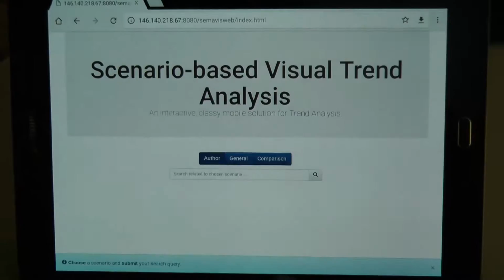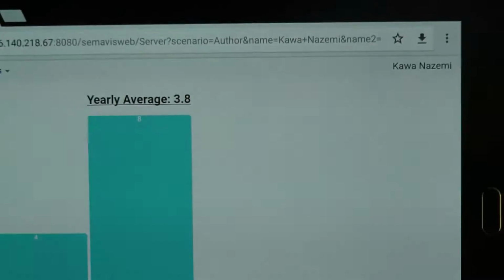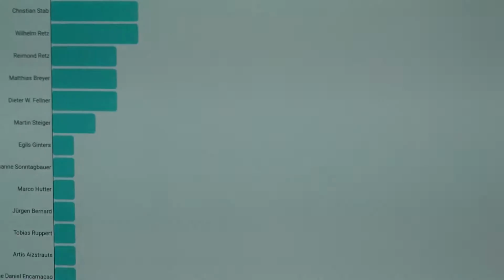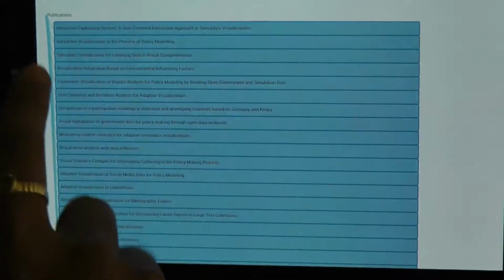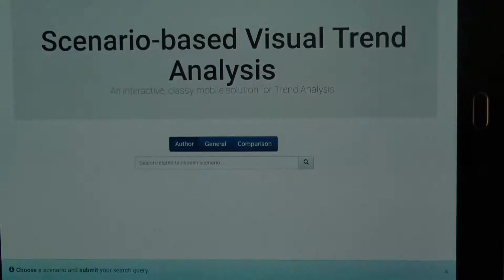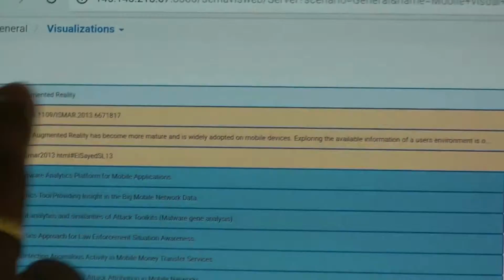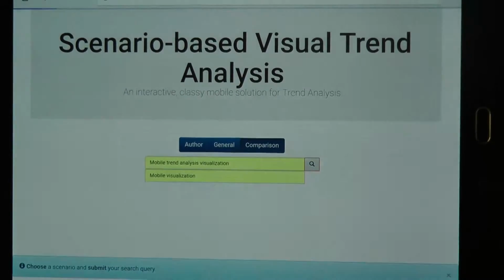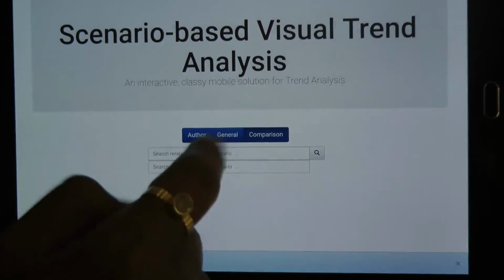Mobile Visual Trend Analytics - Analyzing Trends instantly in Mobile Environments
The awareness of market trends becomes relevant for a broad number of market branches, in particular the more they are challenged by the digitalization. Trend analysis solutions help business executives identifying upcoming trends early. But solid market analysis takes their time and are often not available on consulting, business meetings or strategy discussions, where also new ideas came up. This circumstance often leads to unproductive debates where no clear strategy, technology etc. could be identified.

The Mobile Visual Trend Analytics application should help to deal with that problem, by giving the opportunity to instantly perform a quick analysis. Indeed, such an instant analysis has no high quality, but it helps to exclude topics, technologies or strategies that are definitely not relevant or not beneficial. On this way debates between partners and clients can be more fruitful and efficient since it can be focused strongly on real potential decision options.
For the implementation we focused for the first prototype and the following three scenarios:
1. The general or target analysis should enable to get an overview about a certain field, such as “cloud computing” or “big data analytics”.
2. The author analysis is a more specialized search toward certain authors. The capabilities are visually equal to the general or target analysis, but it considers features in the processing like author name disambiguation. (5:39)
3. The comprehensible analysis is most likely to compare results from two authors, topics etc. On this way competing issues could be analyzed, for instance in perspective of a higher attractiveness or benefits for certain usage scenarios. (7:27)

General information about our work toward visual trend analysis, you will find under Or find more fascinating works in general about Human-Computer Interaction and Visual Analytics